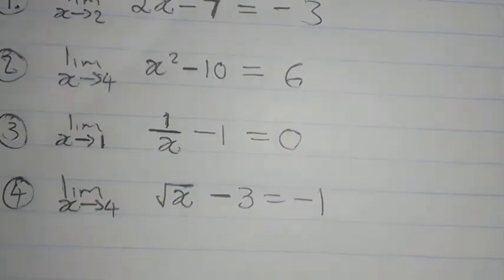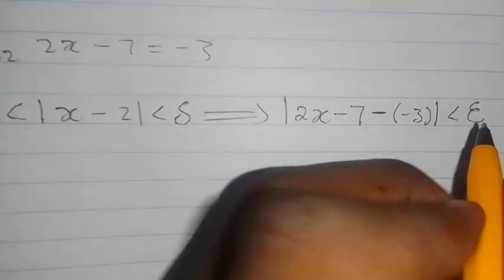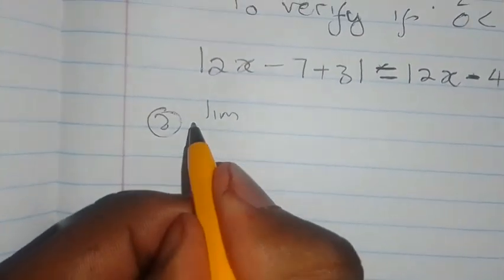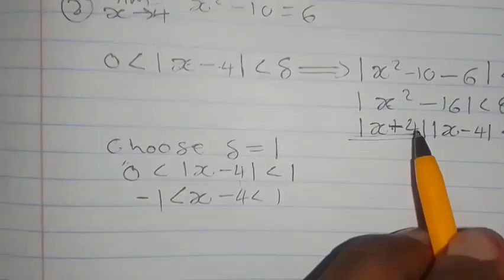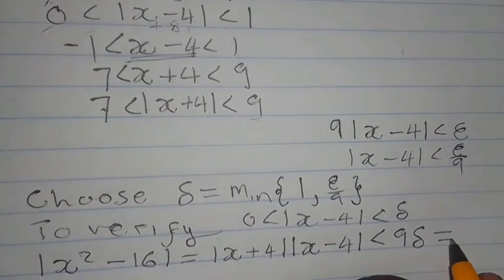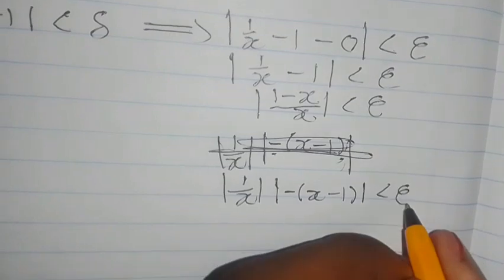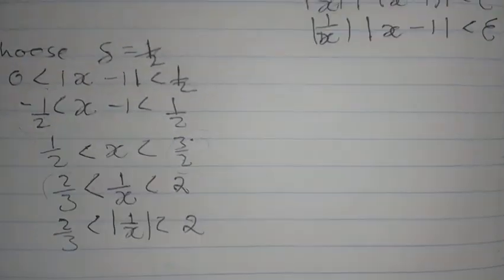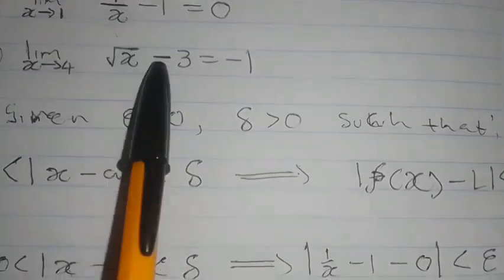Precise definition of a limit